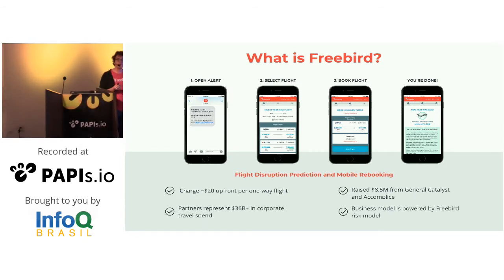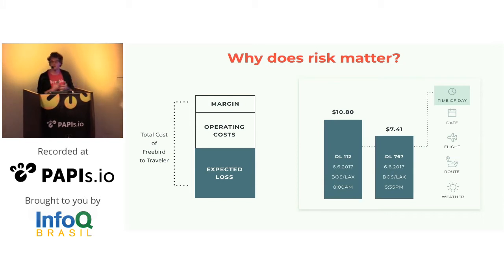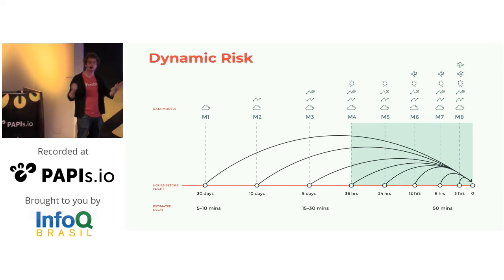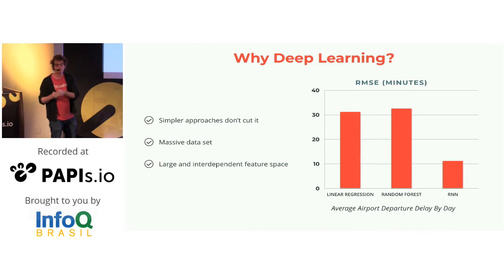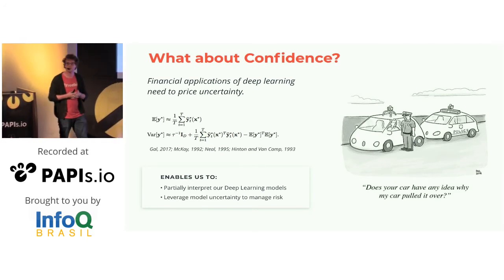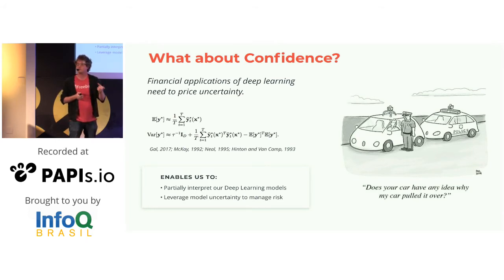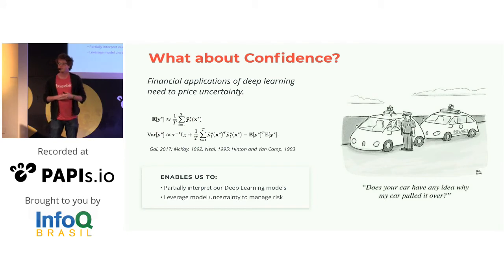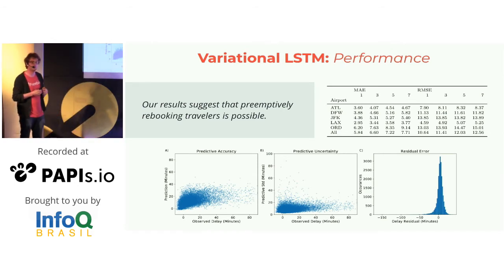Bayesian Deep Learning and Flight Delay Prediction - Sam Zimmerman (Freebird)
Which of the over 30 million commercial flights in the US will get actually delayed or cancelled? Freebird has built a business based on using data science to answer that question. Learn how co-founder and CTO Sam Zimmerman and his team have approached this problem by building a real-time predictive analytics engine based on dynamic data sets and deep-learning algorithms. This talk focuses on experiments the Freebird team has done to model the both point-wise and aggregative flight delay risk using various deep learning approaches and feature representation techniques.

Sam Zimmerman is software developer and data scientist with extensive experience in the commercial application of Machine-Learning algorithms. Prior to Freebird, Sam worked as a quantitative risk analyst in the currency markets and as a team lead automating a large-scale data classification problem for an energy intelligence company. Sam is a Duke grad, and works on a grant with MIT’s Computational Cognitive Science lab to extend decision theory using Machine Learning and Artificial Intelligence.